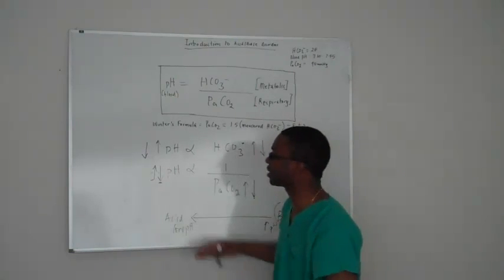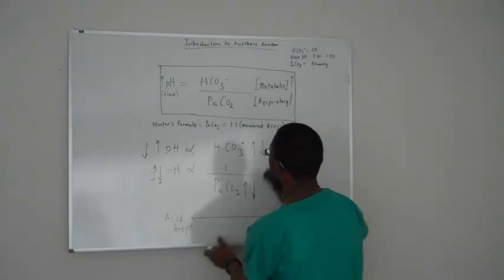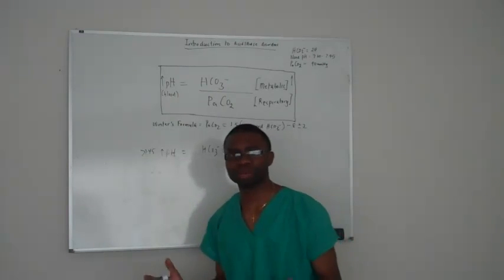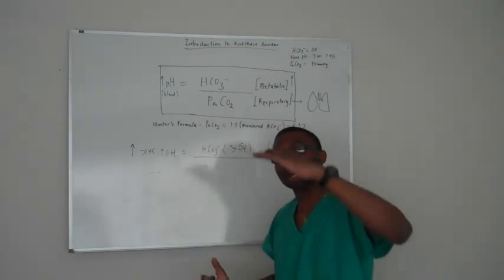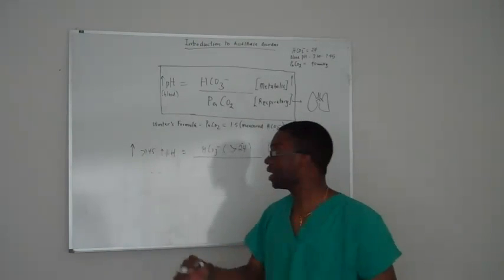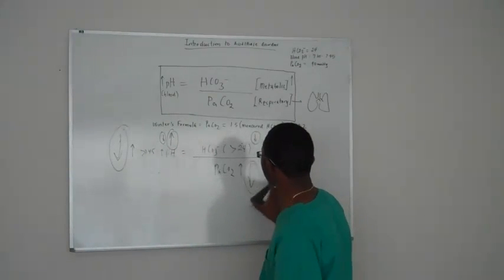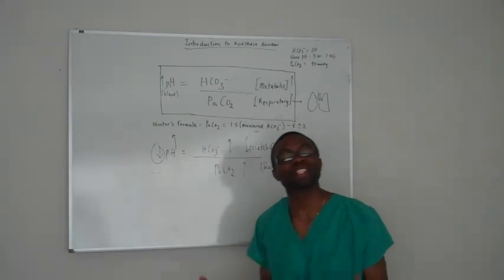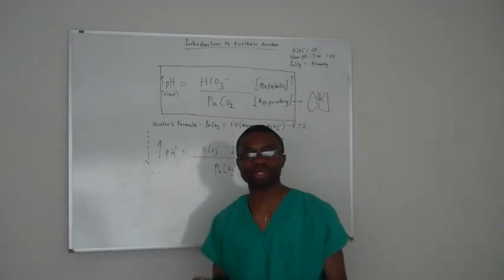Introduction to Acid Base Disorder Acidosis Alkalosis